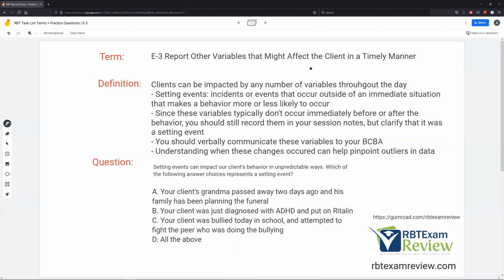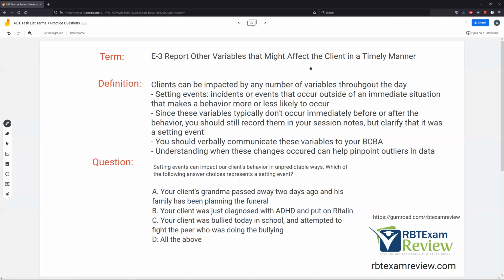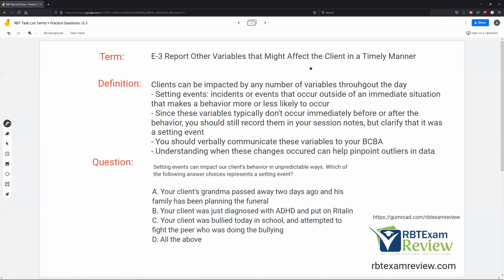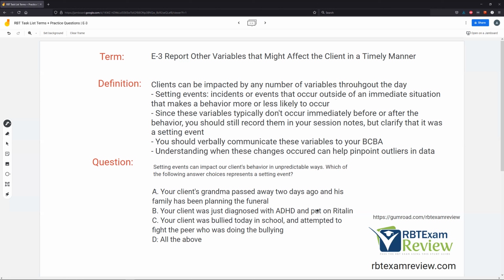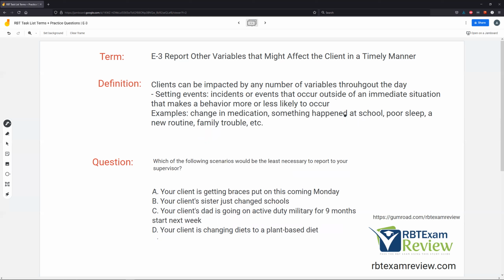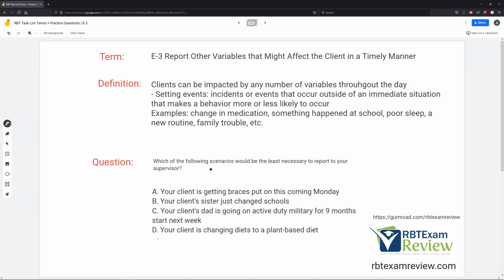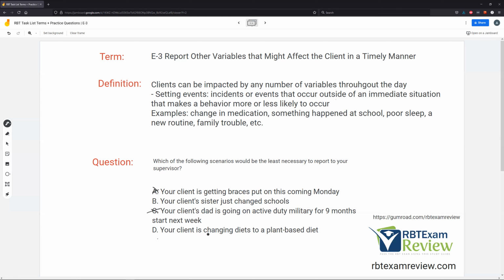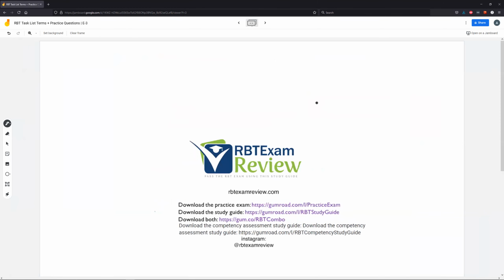RBT Task List Study Guide | Report Variables (E-3) | RBT Exam and Competency Review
Hi! Welcome back to RBT Exam Review. Today is a continuation of our RBT Task List Study series. This series is covering each section of the task list in small chunks. Today, reporting variables that might effect your client in a timely manner is covered. This is E-3 on the RBT Task List.